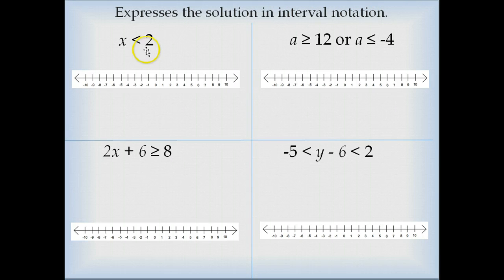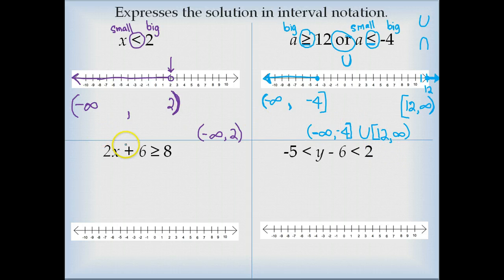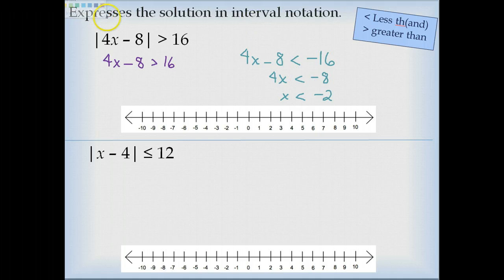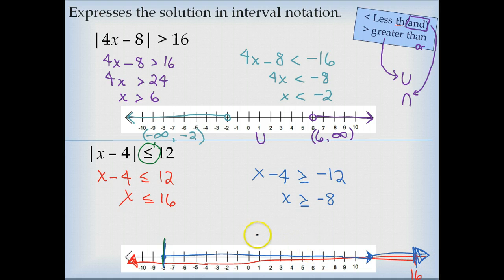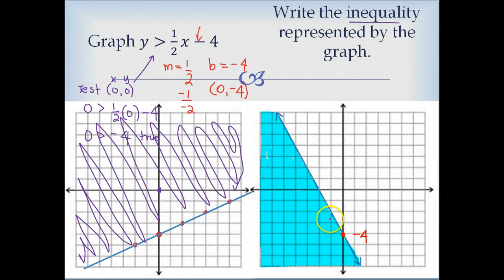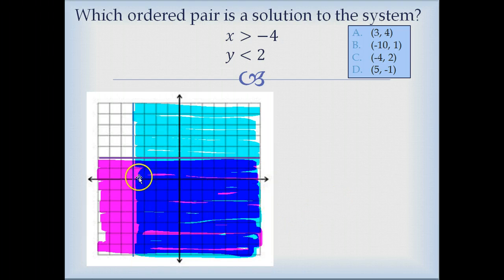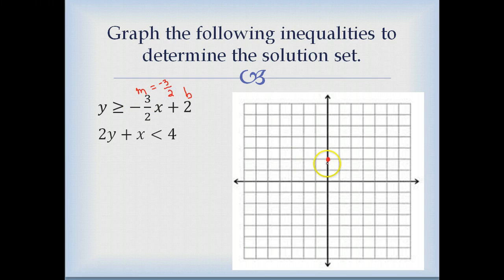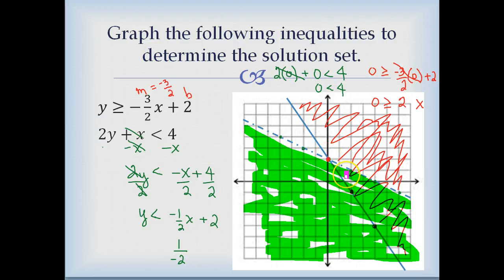Inequalities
Graphing and solving inequalities in one and two variables